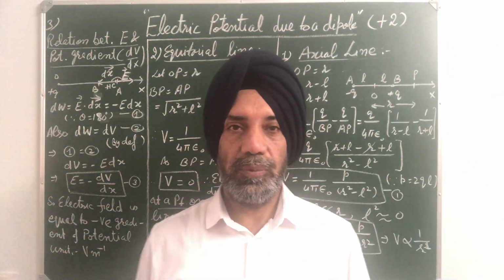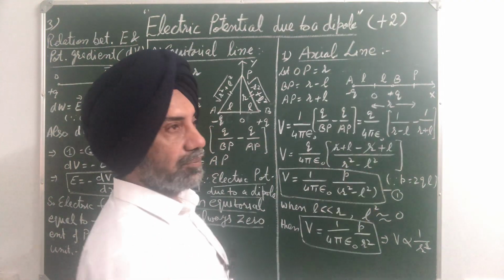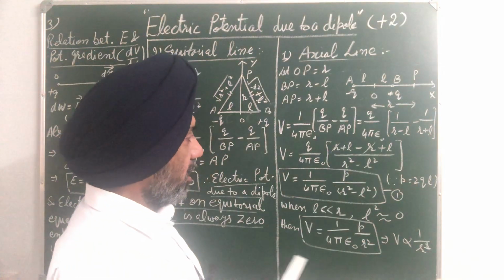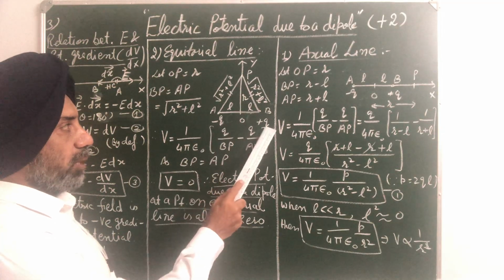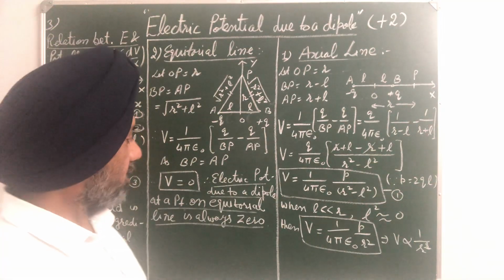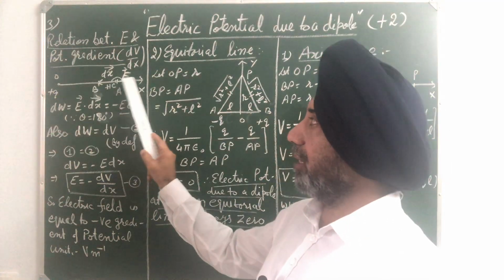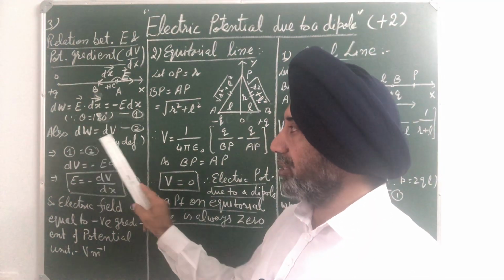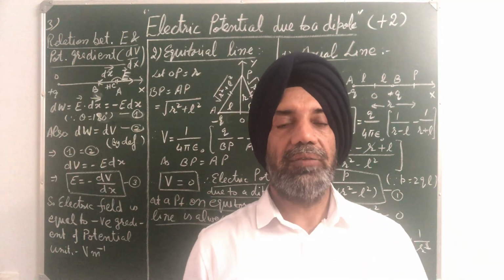Electric Potential due to Dipole: Prof.I.S.Romana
Electric Potential due to a Dipole at a point on Axial Line & Equitorial line . Electric field as -ve Gradient of Potential